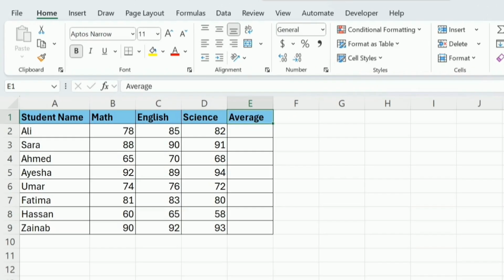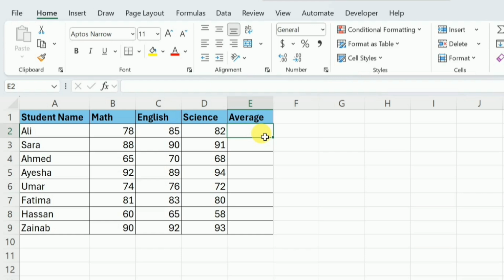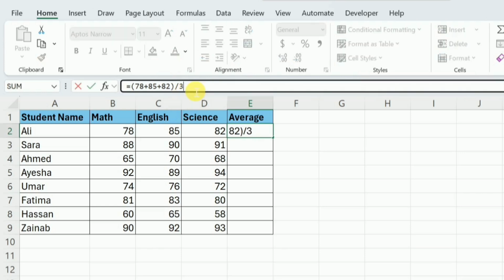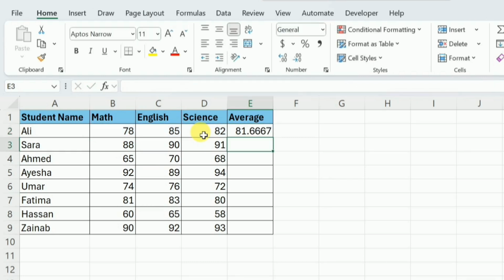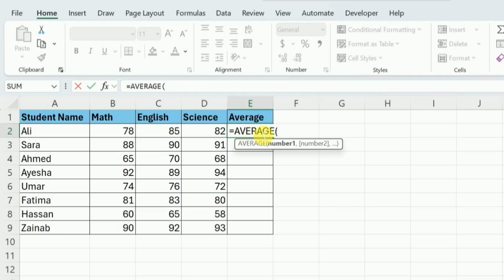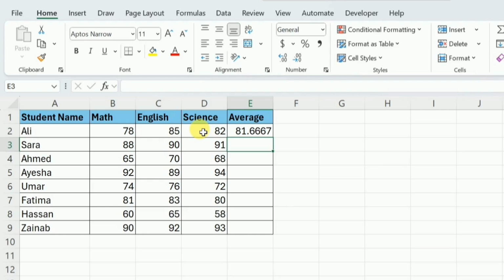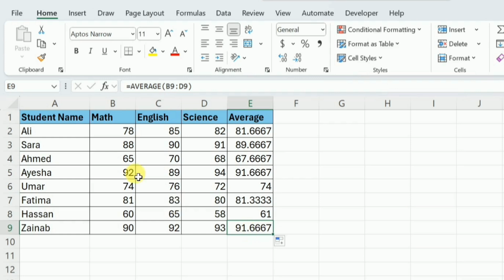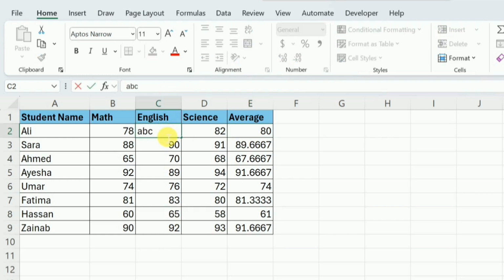Excel AVERAGE Function Explained | Easy Examples for Beginners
Learn how to use the AVERAGE function in Excel with clear, real-world examples. In this tutorial, you’ll see how Excel calculates averages automatically, how it handles blanks and text, and how you can apply the AVERAGE formula across rows and columns efficiently.
This video is part of our Microsoft Excel Functions series, where we publish structured Excel lessons to help you improve productivity at the workplace.
📌 What you’ll learn in this video:
• What the AVERAGE function does
• How to calculate averages in Excel
• Difference between AVERAGE and manual calculation
• Real-world use cases for the AVERAGE function
🧮 Formula covered:
=AVERAGE(range)